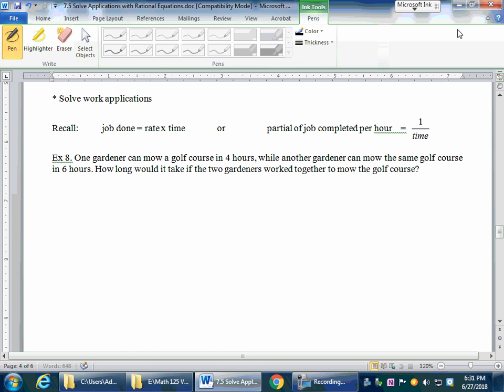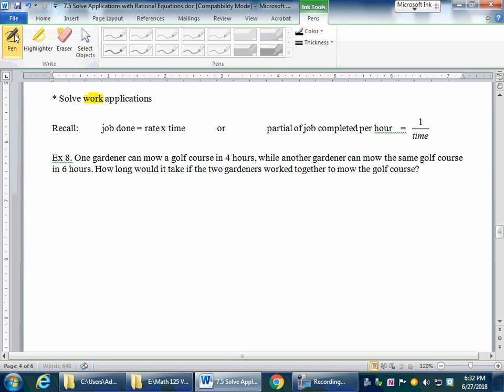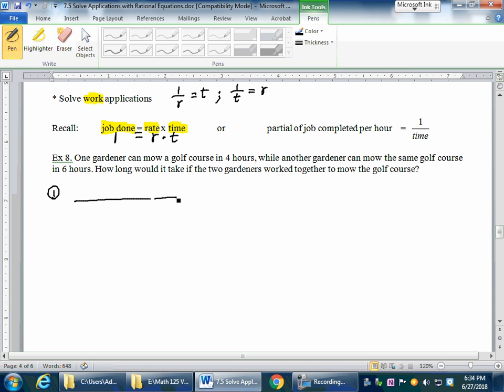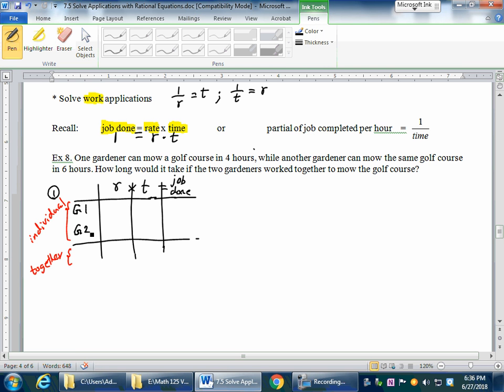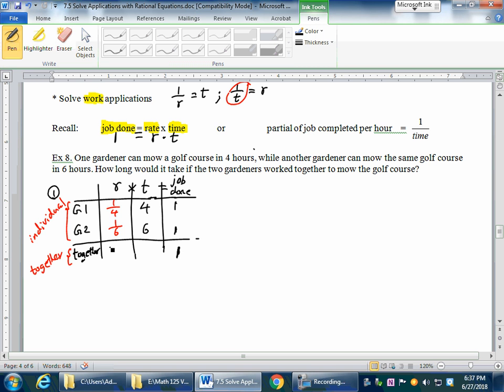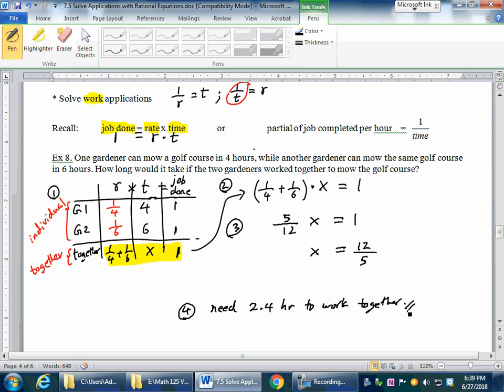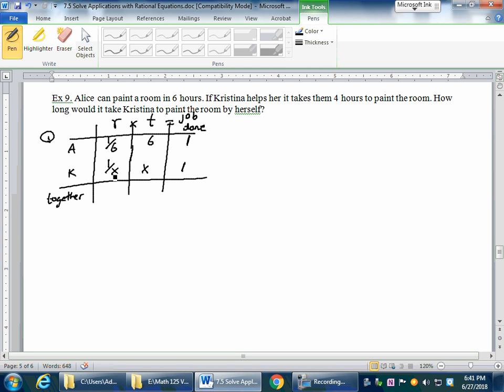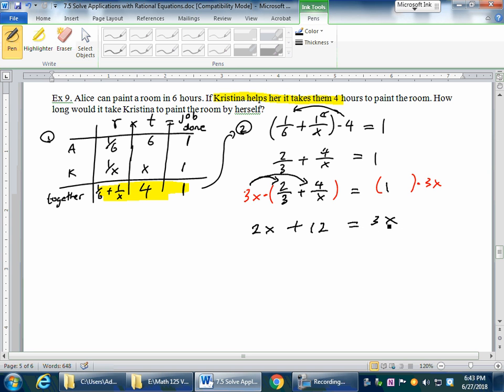7 5 Solve Applications with Rational Equations Part III